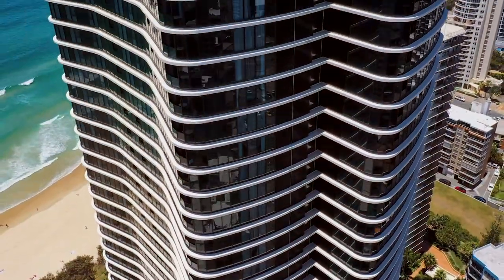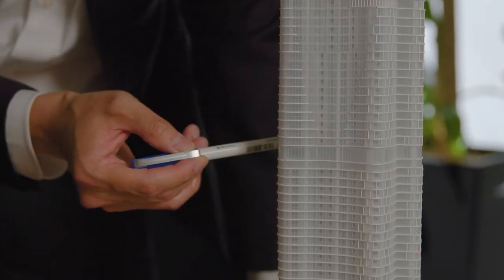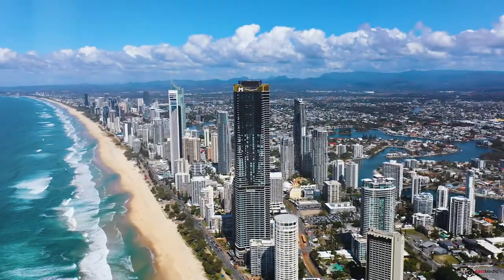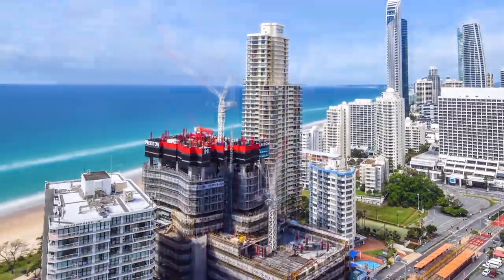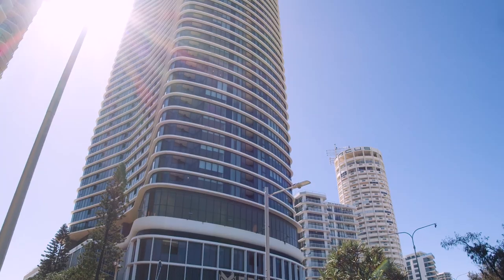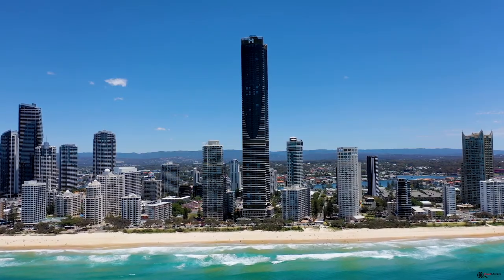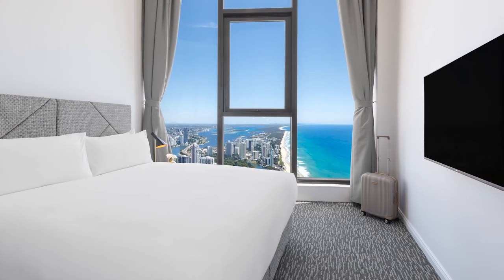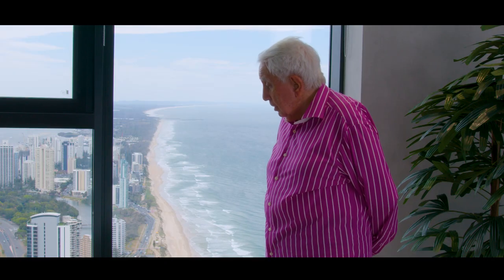Ocean | Iconic beachfront tower in the centre of Surfers Paradise | Meriton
“Meriton’s first Gold Coast towers were Florida in Surfers Paradise and the Nelson at Paradise Waters at the start of the 1980s, almost 40 years ago. Little did I know that one day I would have the opportunity to purchase the best land in Surfers Paradise and design one of the country’s tallest and most iconic residential towers – Ocean.

I have loved the Gold Coast since my first visit in the 1960s, and after all my travels internationally, I still believe the Surfers Paradise beachfront is one of the best in the world. Ocean will be my 19th high-rise on the Gold Coast and the jewel in my 60-year development career. I am extremely proud of Meriton’s 100% construction completion record, which offers purchasers security and certainty.” Meriton Founder and Managing Director Harry Triguboff.